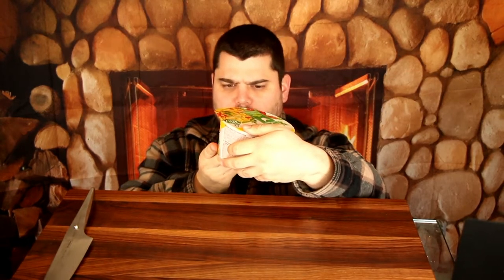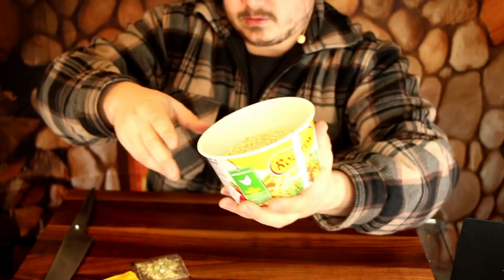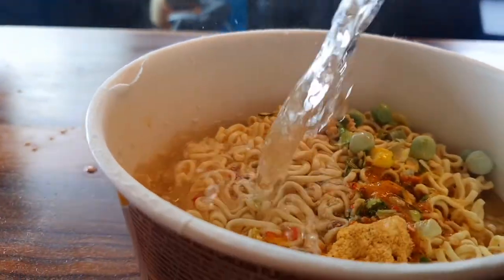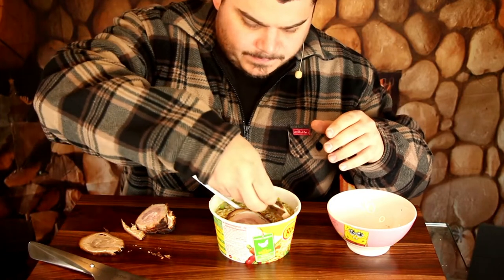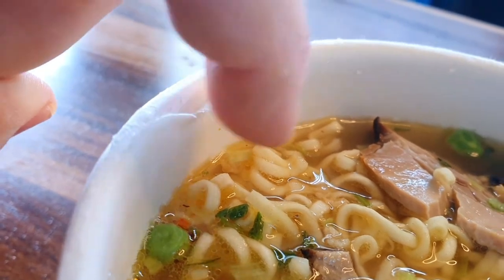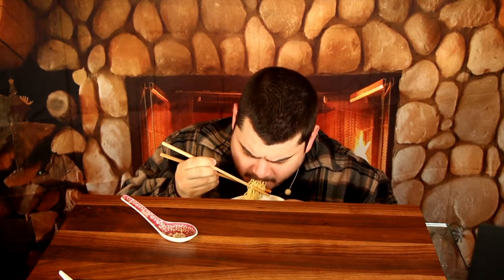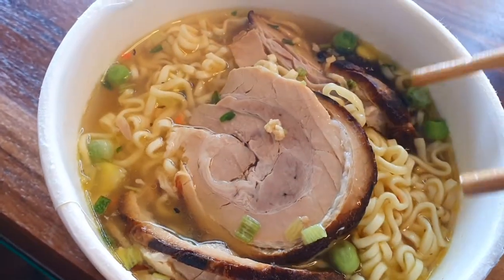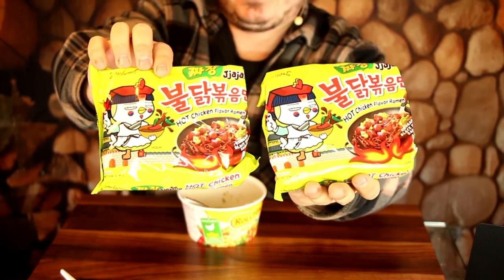ROLLTON Chicken Noodle Ramen Bowl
In this review I test the Rollton Chicken Noodle Ramen Bowl. You get it in East European or Russian supermarkets, for example in Mix Markt.

Master Saa

296
Video No.:
 143